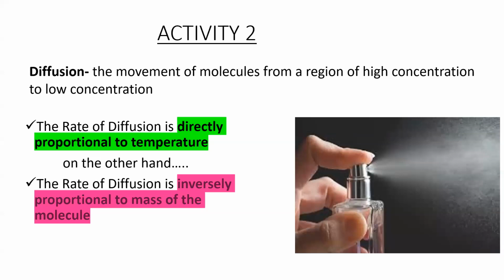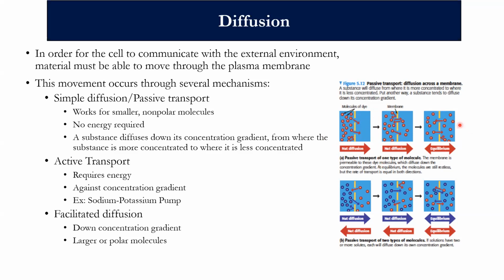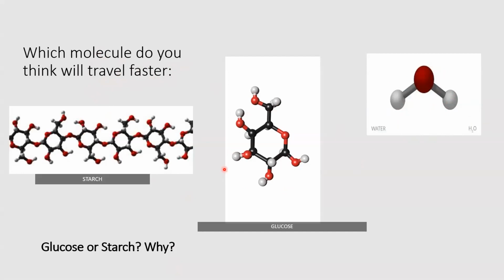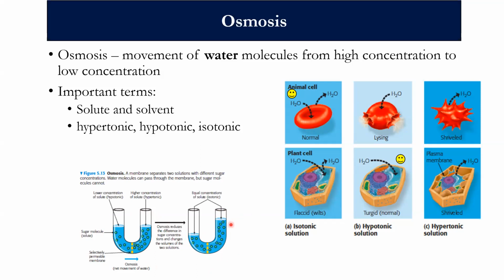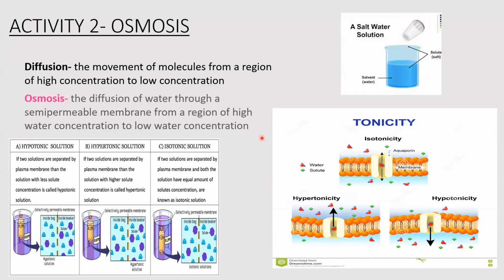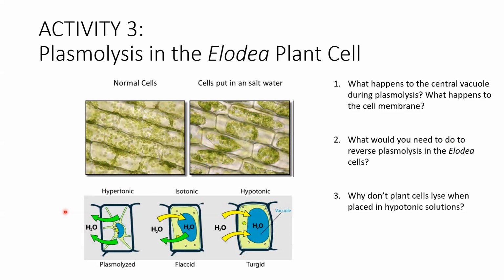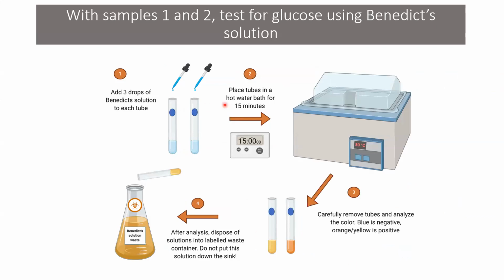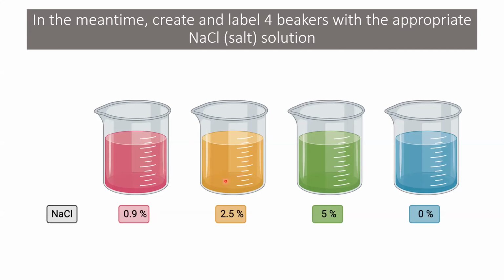Week 4 - Activity 2-5